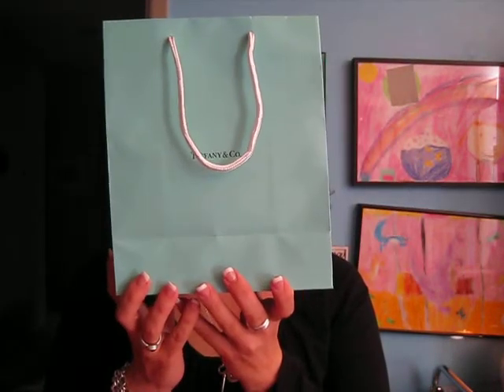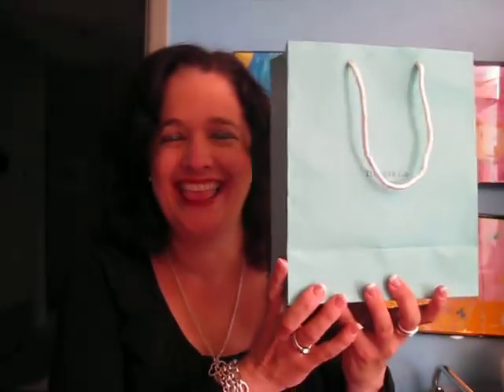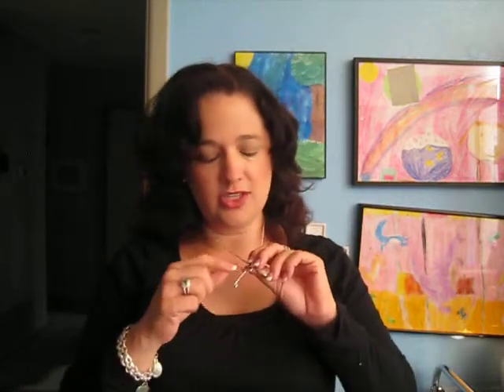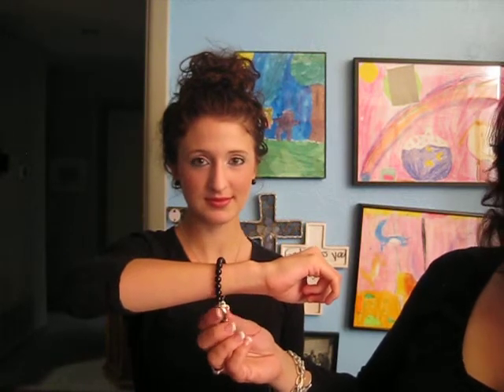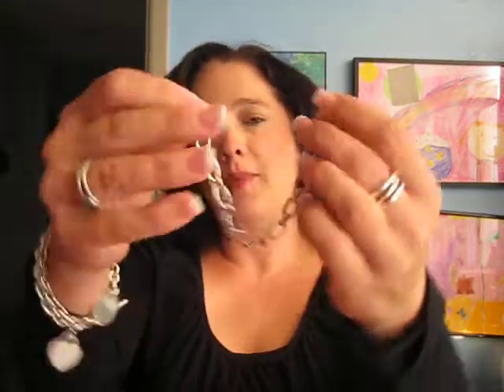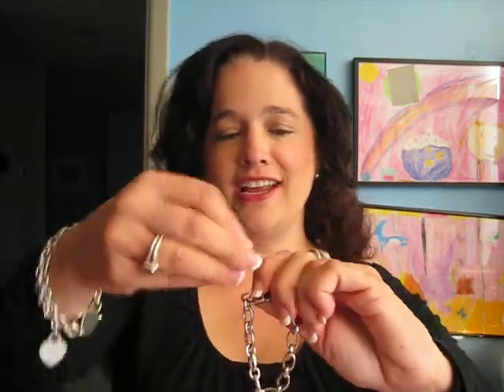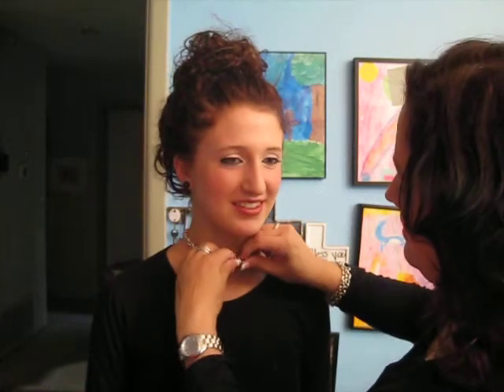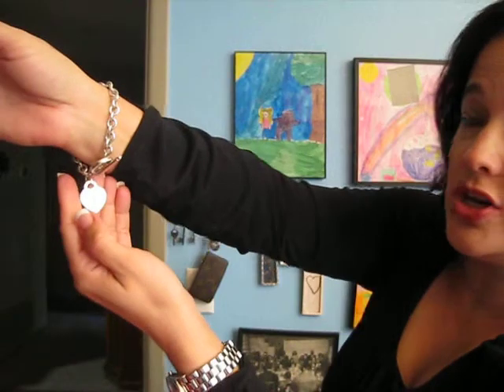Tiffany Jewelry Collection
This video shows a sterling silver Tiffany collection modeled by my daughter and myself.  I hope it helps you in deciding which Tiffany piece is for you.  Cesar, who works at the Dallas Galleria Tiffany's store is one of the many reasons I find shopping for Tiffany jewelry such a pleasure.